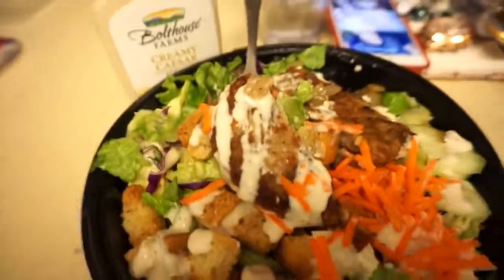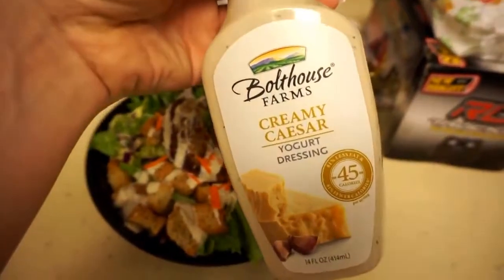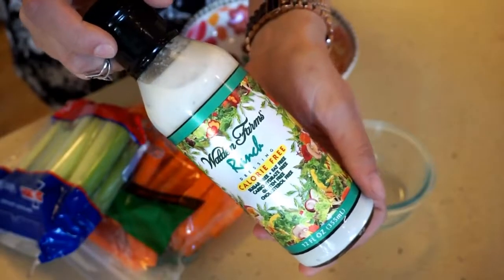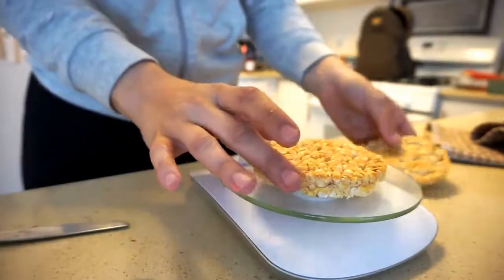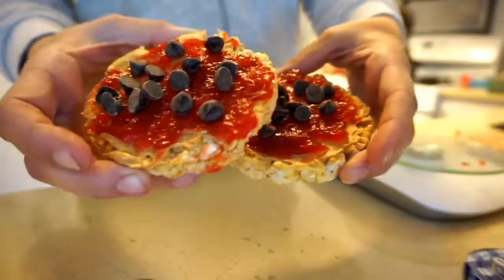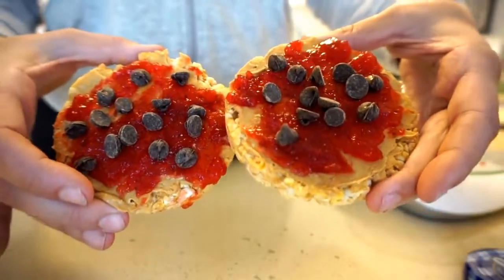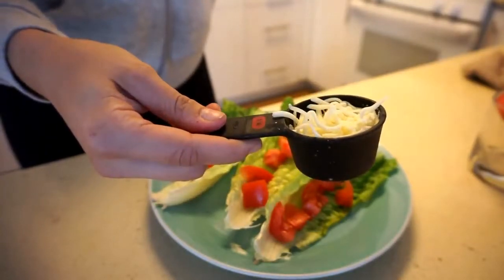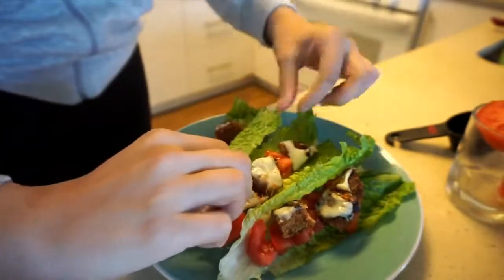Weight Loss Meals and Snacks for Full Day Including a Great Morning Workout Routine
Hope you enjoyed this quick video on weight loss.

Our recommendations to get the most out of weight loss goals and healthy life:

LOSE UP TO 10 LBS & 5 INCHES OVERALL IN YOUR FIRST MONTH